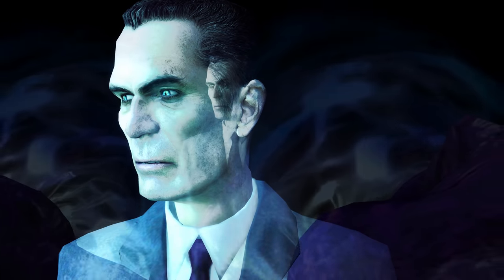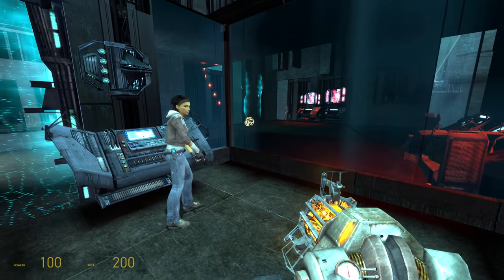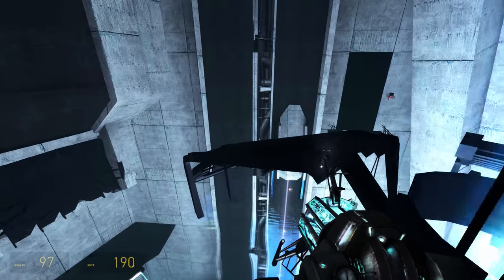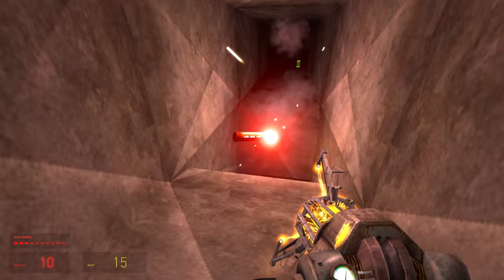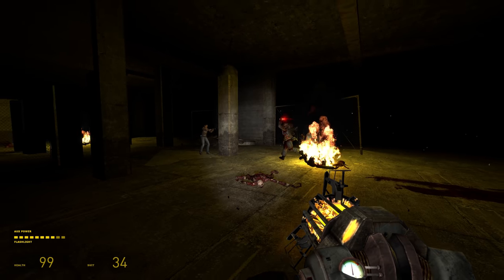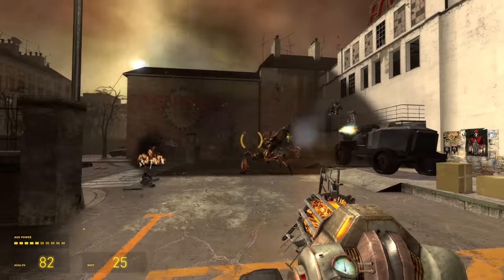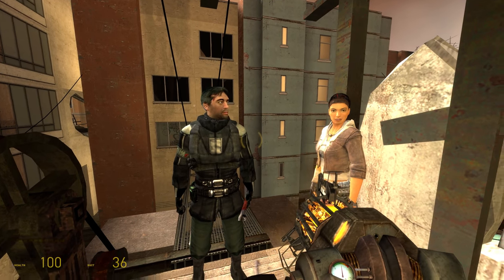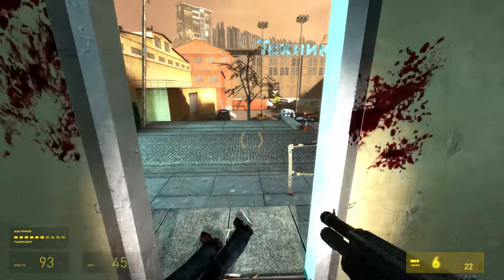Half-Life 2 Episode 1 Summarised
For those of you who don't have time to play it, I played through Episode 1 of Half-Life 2. It took me 1 hour 45 minutes.
0:21 - Chapter 1 - Undue Alarm
2:43 - Chapter 2 - Direct Intervention
4:20 - Chapter 3 - Lowlife
6:14 - Chapter 4 - Urban Flight
10:57 - Chapter 5 - Exit 17
If you're looking for pure gameplay with no commentary then Bolloxed has a great video